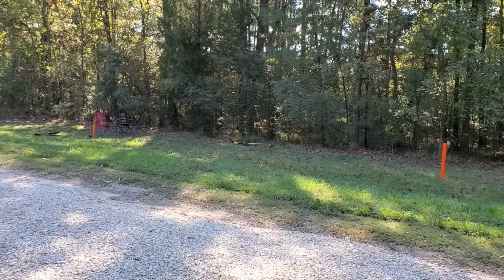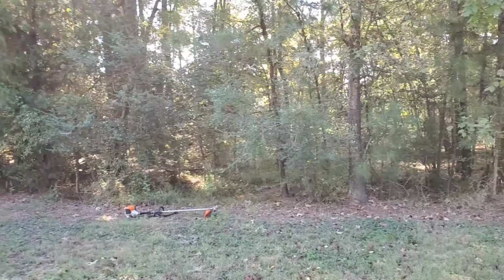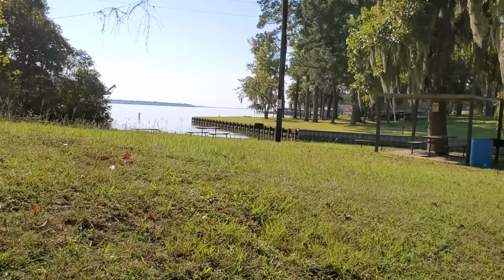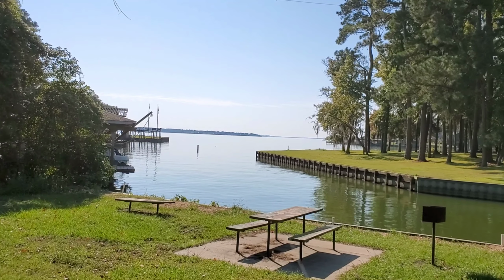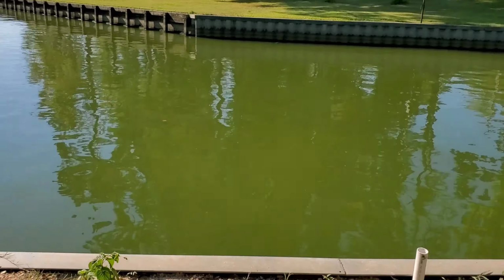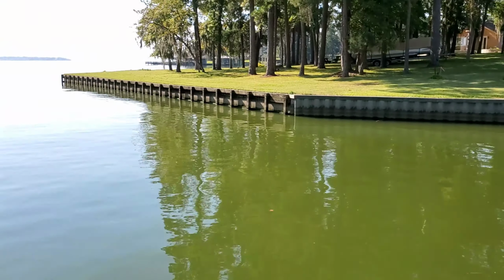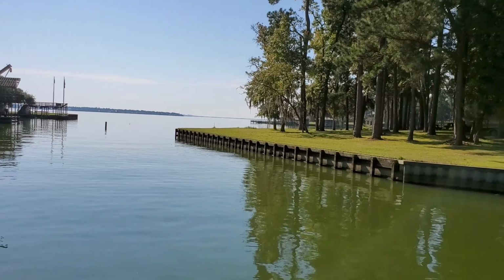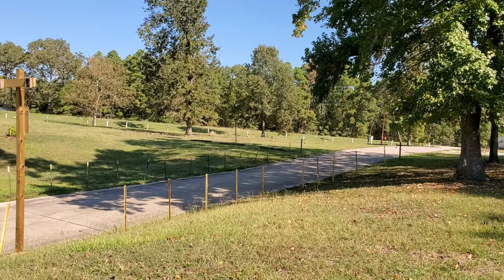• SOLD • Lot 26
☆AVAILABLE FOR SALE☆ Lot 26 OVER-sized/WALK to boat ramp!!! AMAZING! $14,000